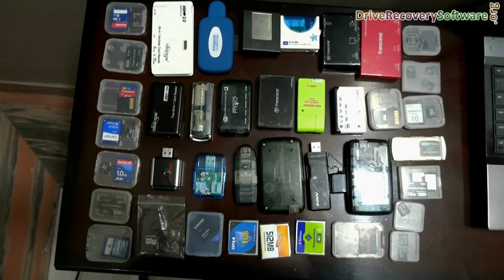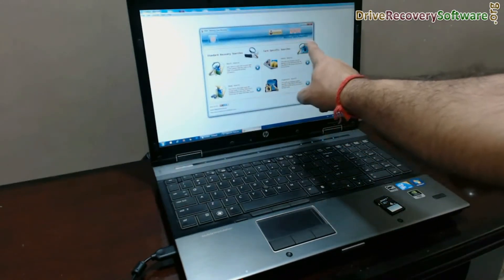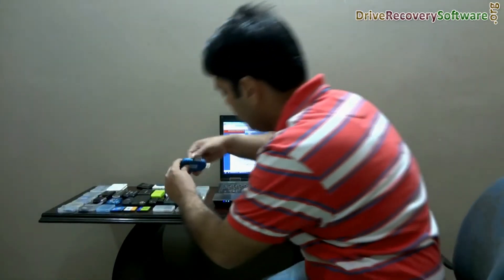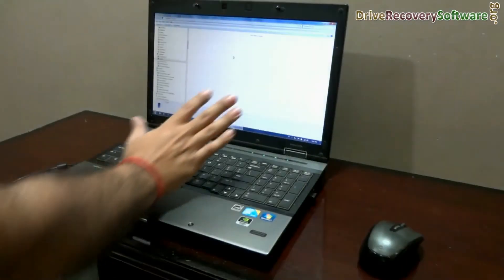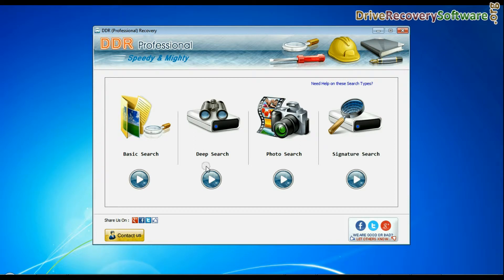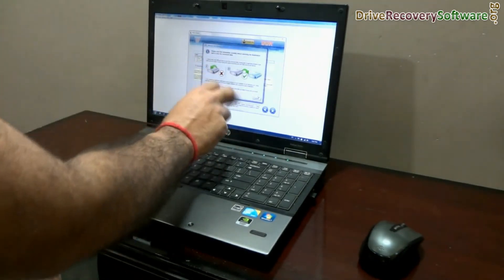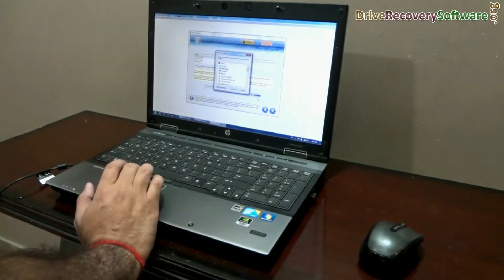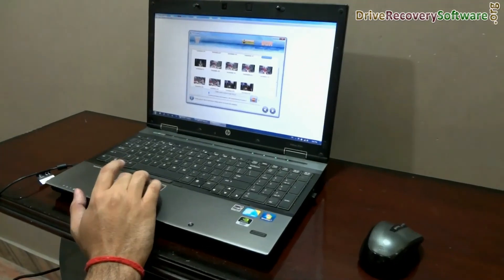DDR Memory Card Recovery: Restore lost data from all types of memory cards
DDR Memory Card Recovery Software provides complete solution to recover lost data from all types of memory cards in just few steps. Software provides different data searching mode including Basic Search, Deep Search, Photo Search and Signature Search mode to recover data lost due to various reasons from memory card.